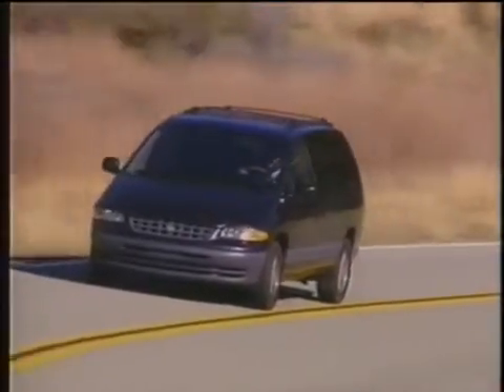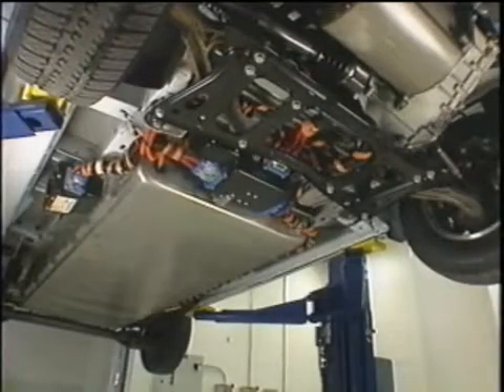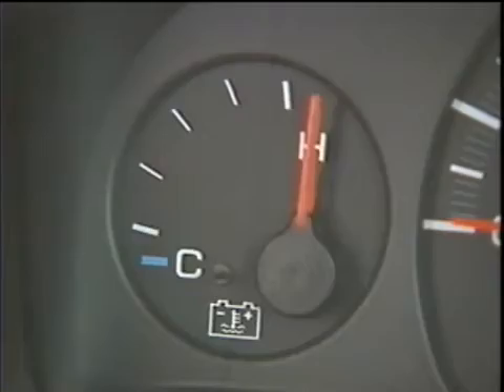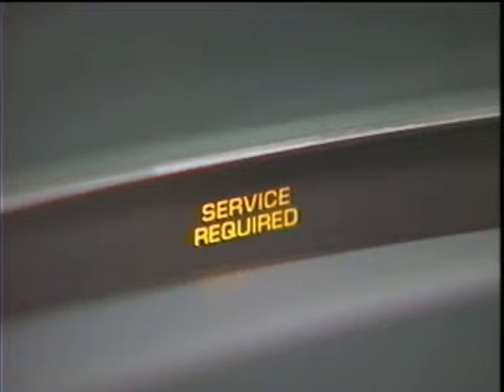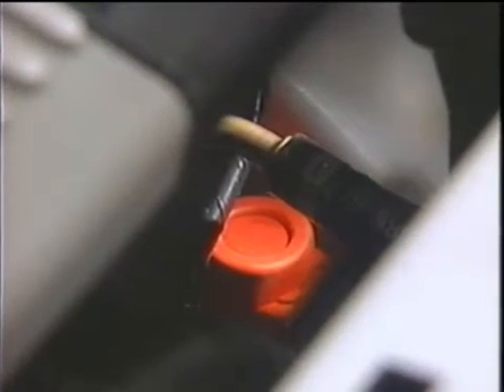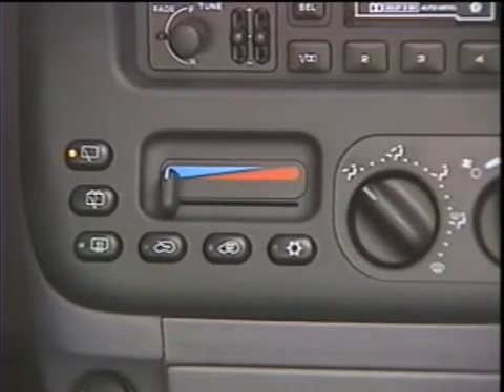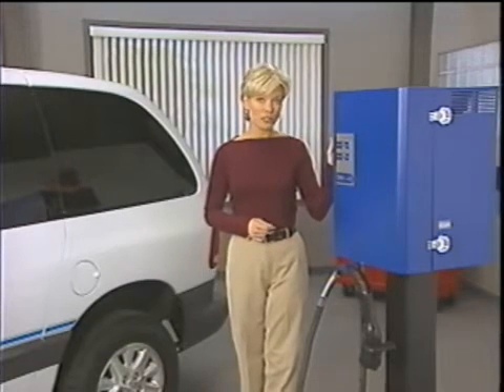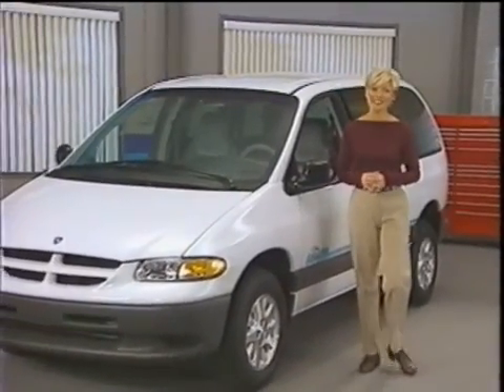1999 Chrysler EPIC EV BEV Electric Vehicle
1999 Chrysler EPIC EV BEV Electric Vehicle, a limited production OEM electric vehicle manufactured by Chrysler in 1999.  Powered by 28 NiMH Saft 12v modules.  Full sized, AC, Power windows, brakes, etc.